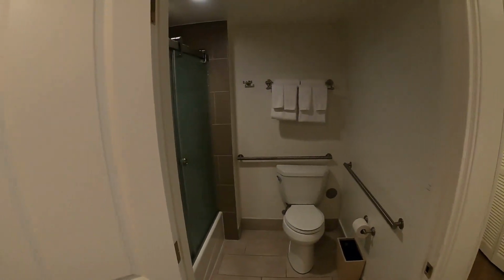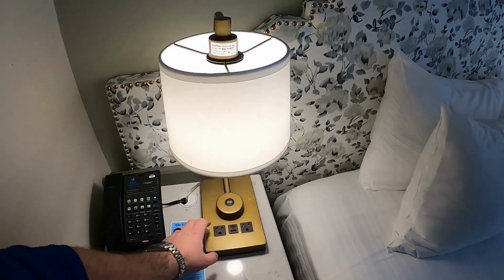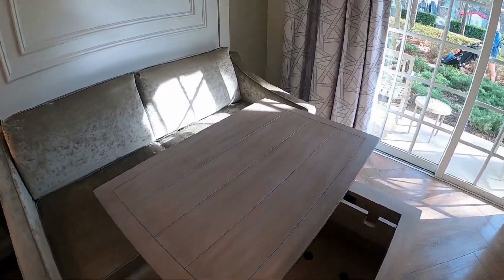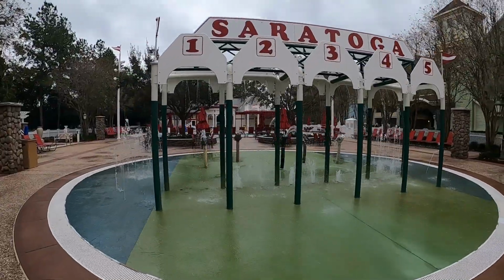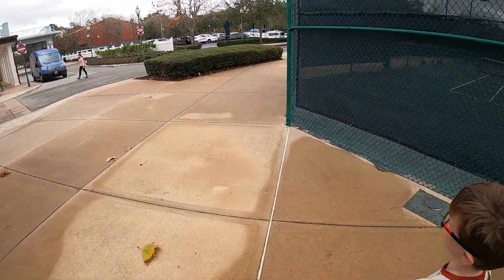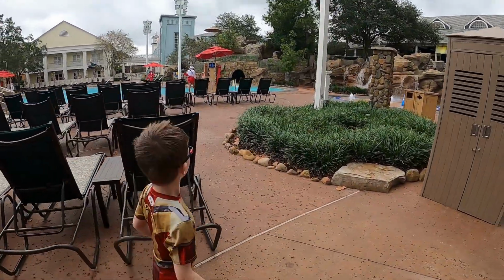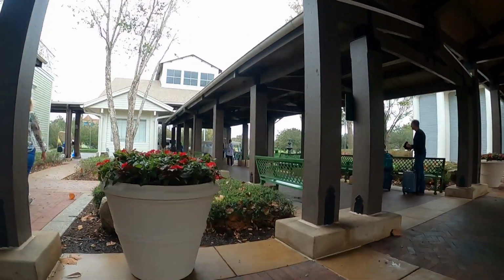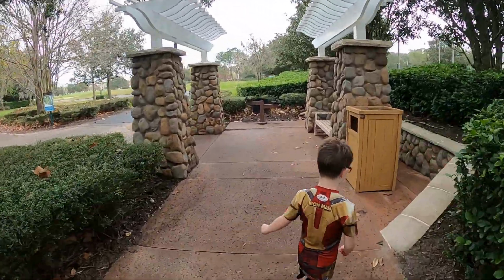Saratoga Springs Resort Tour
This is our first time staying at and exploring Saratoga Springs Resort! I will say that it is now my favorite resort food court. Get the brick oven pizza, or try the golf themed desserts with the charcuterie! The horse racing theme is beautifully done all over the resort. SSR is also the largest DVC resort!

"Inspired by historic Saratoga Springs—a late-1800s’ New York retreat famous for its spas and horse racing—this charming, Victorian-style Resort hotel is nestled between rolling golf course greens and the shimmering Lake Buena Vista. Delight in stately Studios and multi-bedroom Villas, dazzling pools and a spa."

Hanging Toiletry Bag
USB Cube- USB & USB-C
Magnetic Hooks- 130lbs
Magnetic Hooks- 100lbs
Portable Clothes Line
Family Passport Case-RFID
Packing Cubes
Power Bank
Stainless Steel Water Bottle
Travel Hand Sanitizer
First Aid Kit
SPF Lip Balm